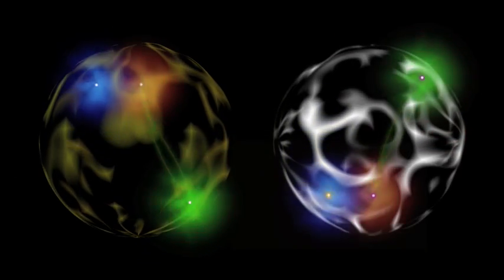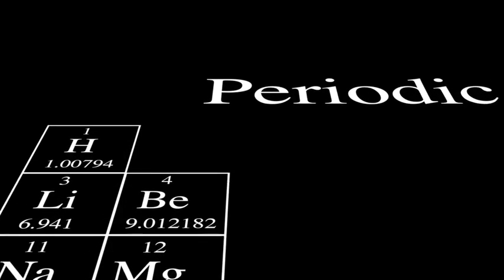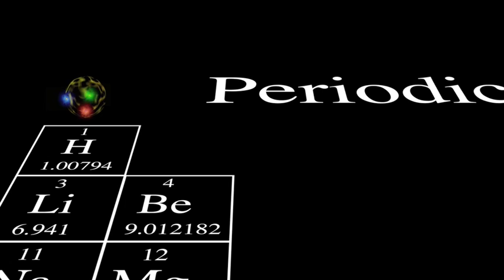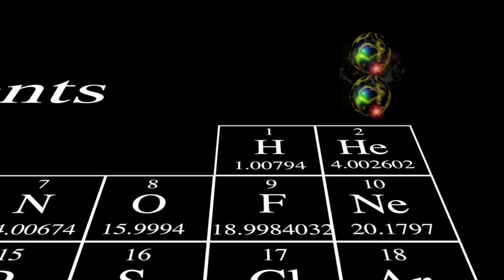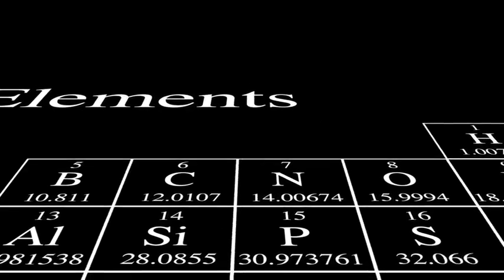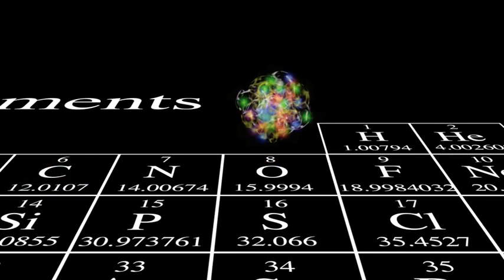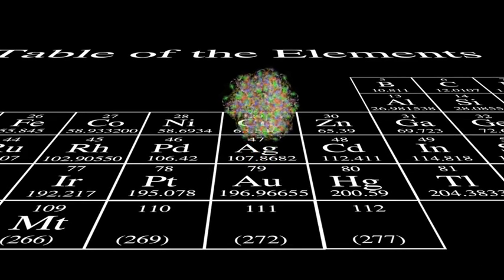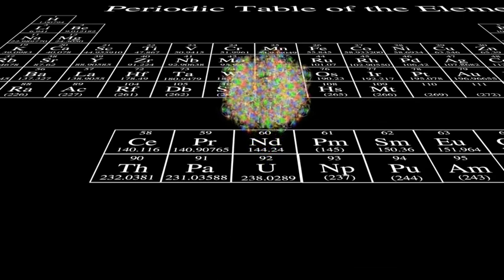Atomic Structure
atomic structure from casseiopea people